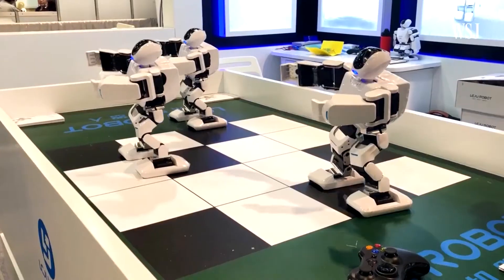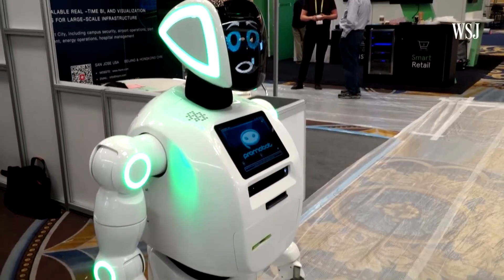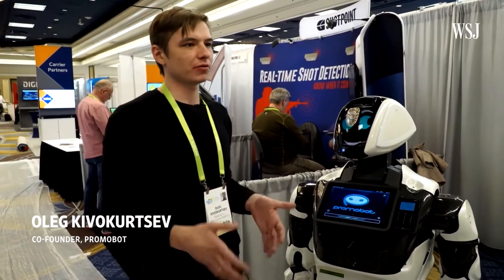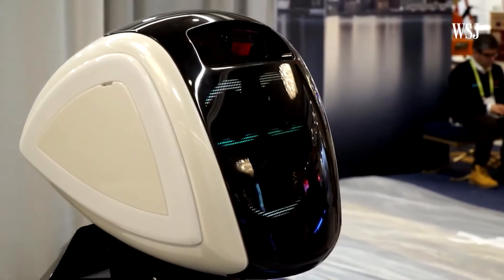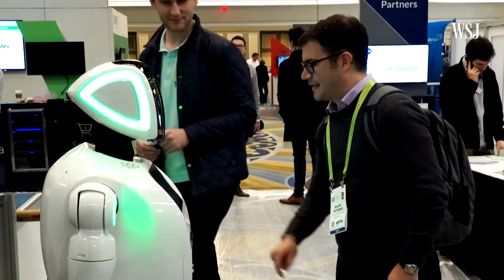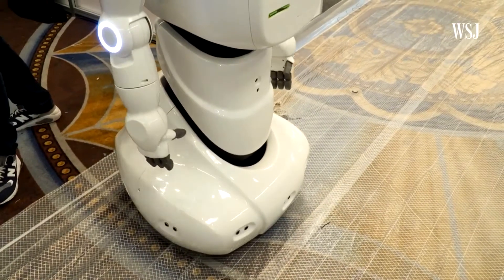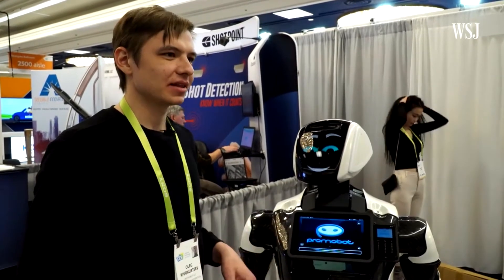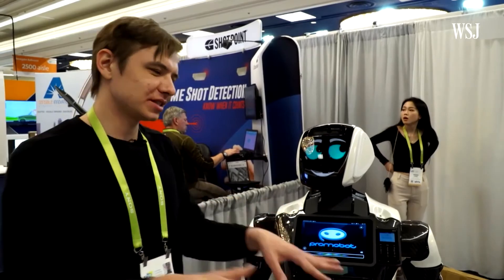Building a Better Robot | Promobot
Сюжет The Wall Street Journal о выставке CES 2018, прошедшей в Лас-Вегасе, на которой были замечены роботы самых разнообразных форм и размеров.

Источник: The Wall Street Journal

Promobot - крупнейший производитель автономных сервисных роботов для бизнеса на территории России, Северной и Восточной Европы.